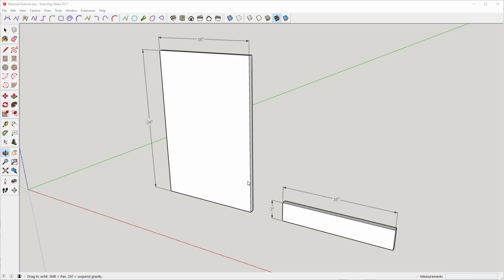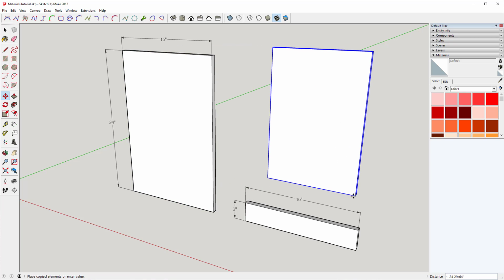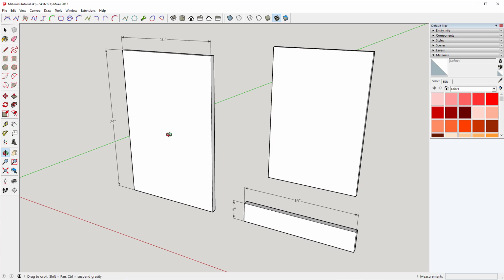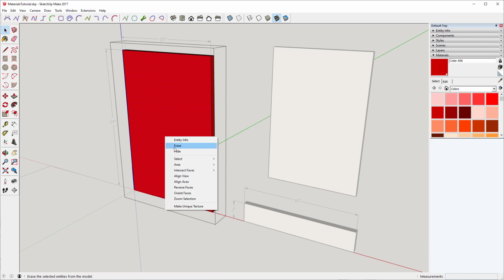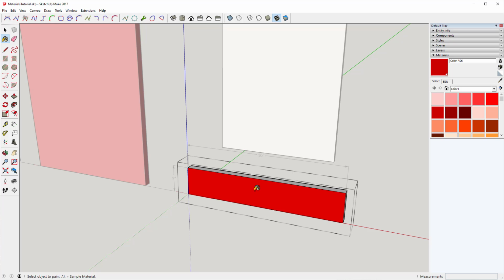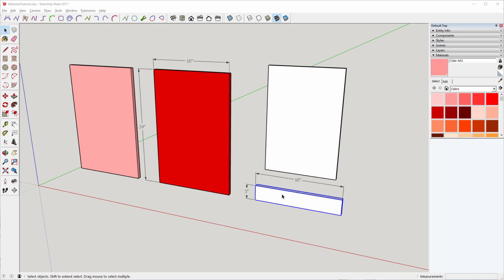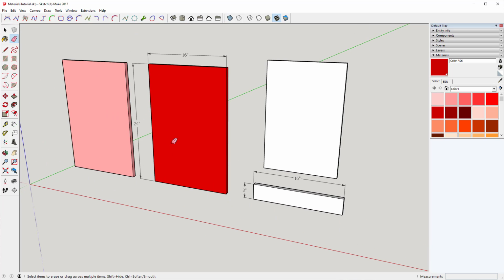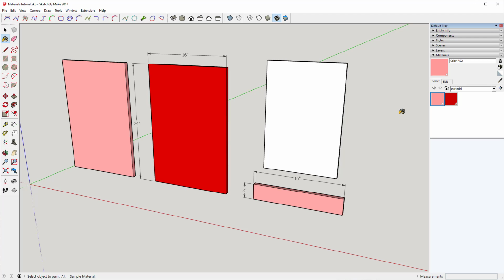Tutorial - Materials 1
Using Materials to apply colors to your model